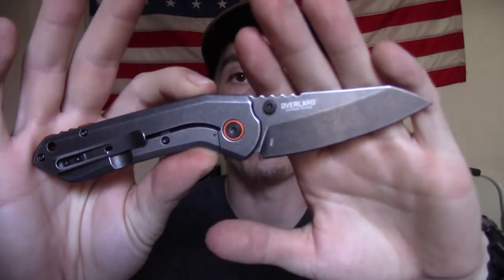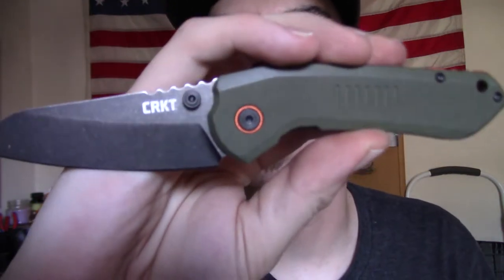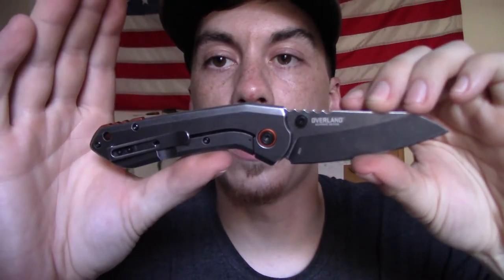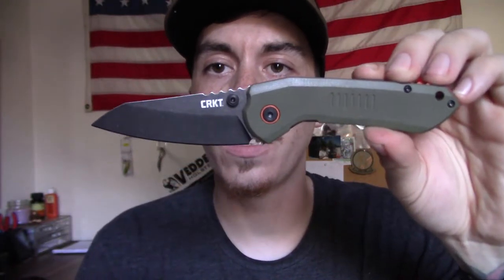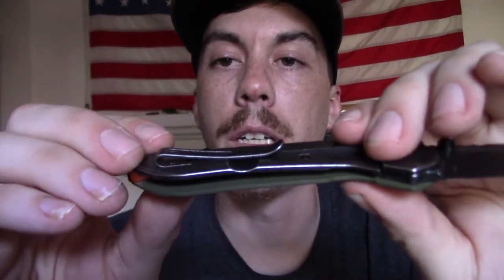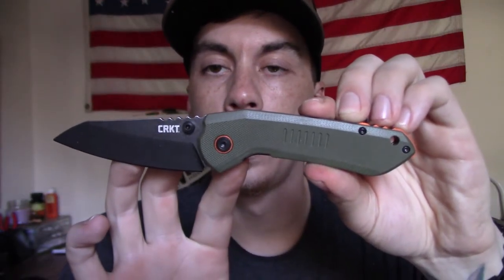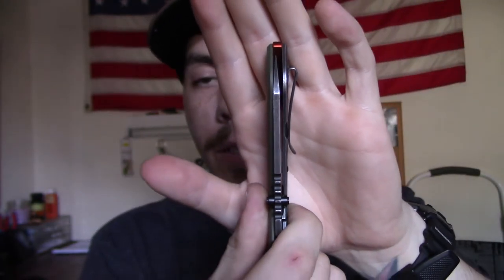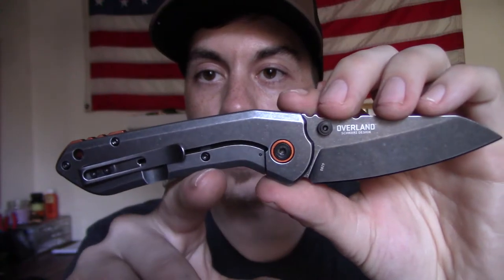CRKT Overland Initial Impressions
Hope you enjoy this short initial impressions video of the CRKT Overland!